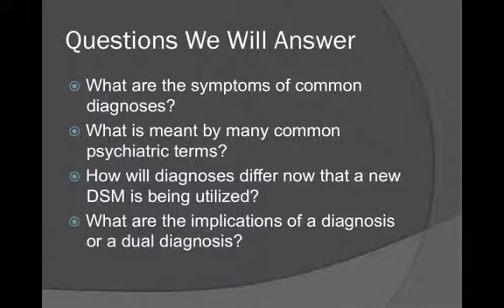Community Cares: Mental Health Training - Module 8 Pt 1 - Common Disorders in Detail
Part 1 of Common Disorders in Detail

Table of Contents:

00:24 - Questions We Will Answer
02:26 - In your journal, answer the following: